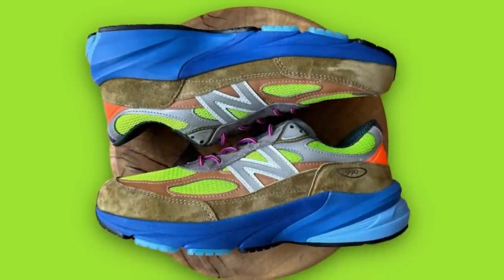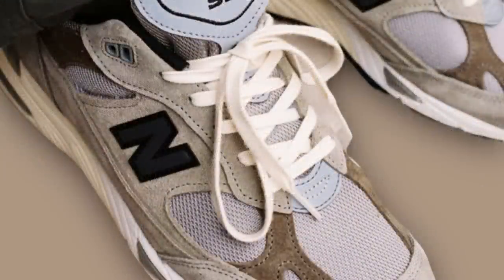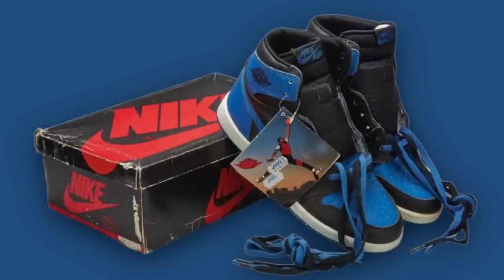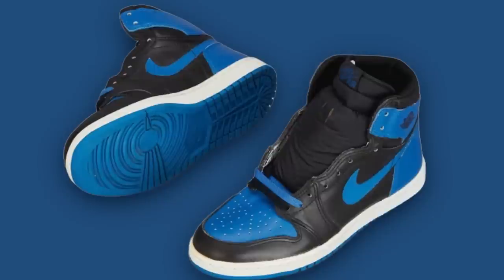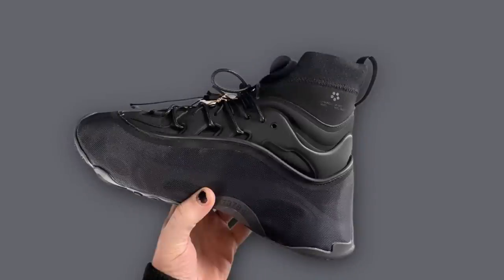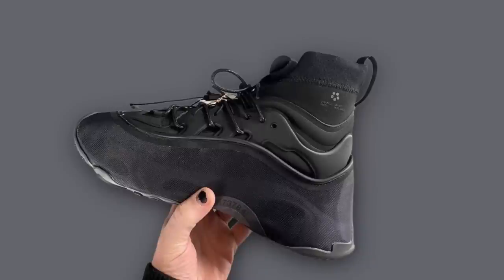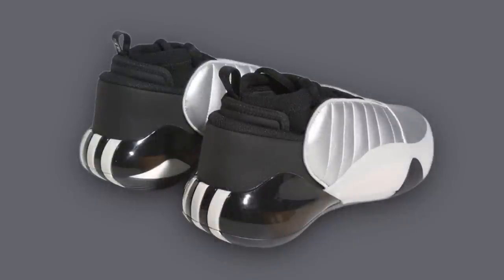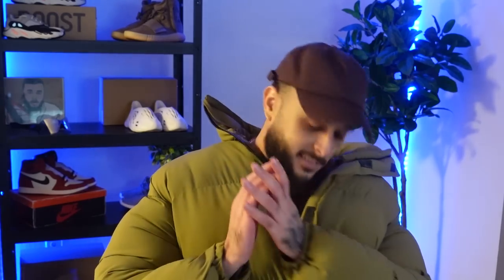Most Anticipated Release, YEEZY's Jordan Moment, & Was I Wrong About Adidas?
ADIDAS Ex-President Reveals Shocking Details, YEEZY's Jordan Moment, & Most Anticipated Release